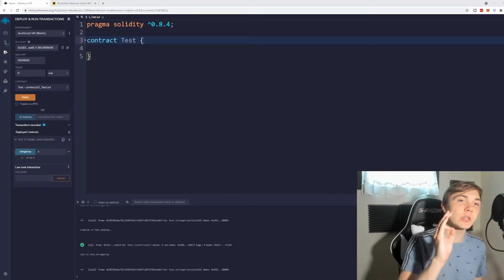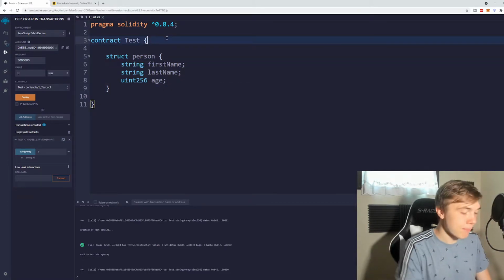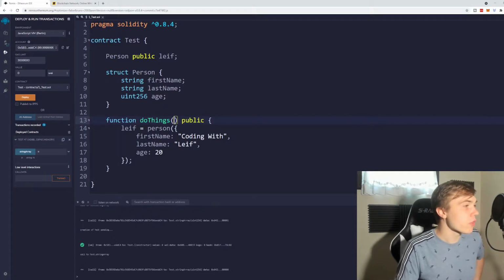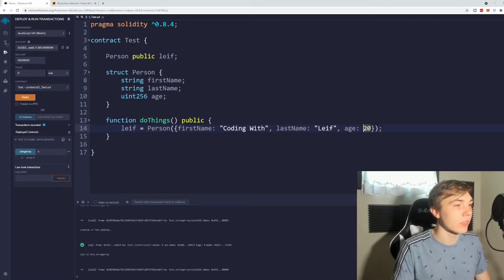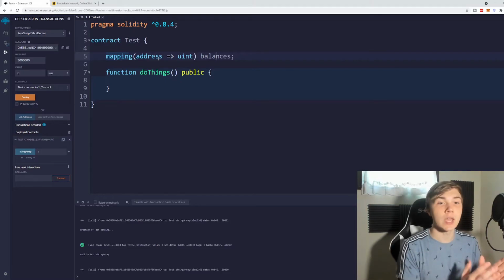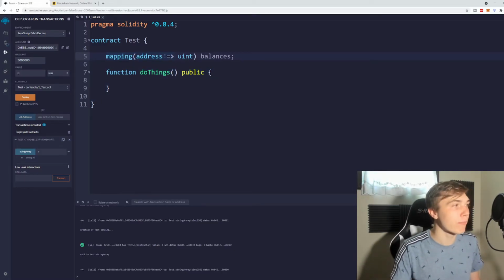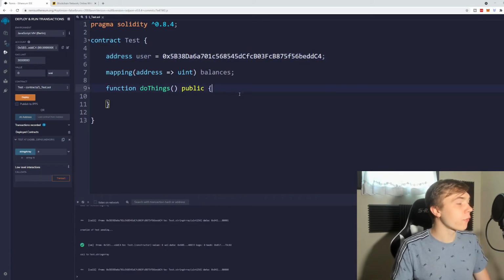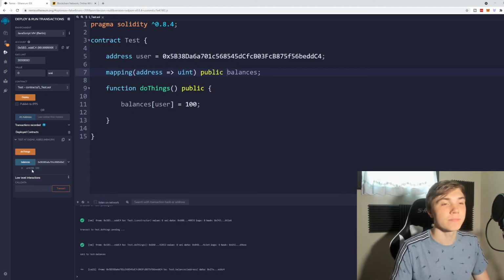BEGINNER SOLIDITY TUTORIAL (Learn Solidity in 45 Minutes 2021) Part 2/7 (Mappings and Structs)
If you have a question, DON'T HESITATE! Ask in the comment section below! I'll do my best to get back to all the comments!

In this video we talk about what a mapping and a struct is in Solidity. This will explain to declare, initialize and interact with these types.

I also do Freelance Blockchain Developer Work;
Handle: @CodingWithLeif